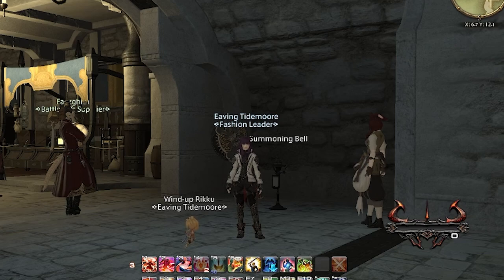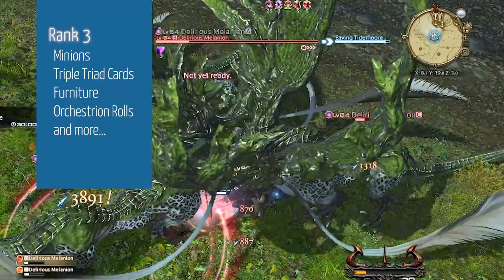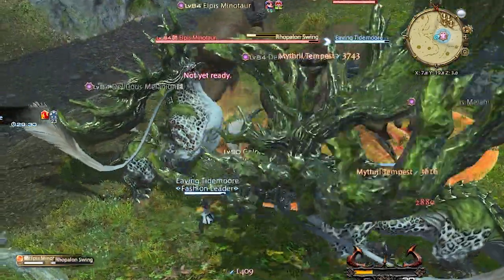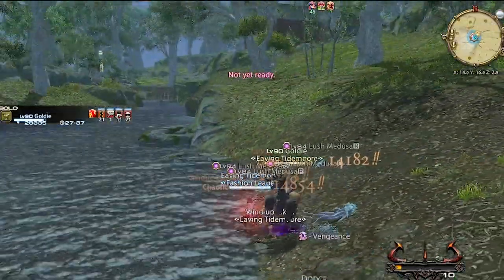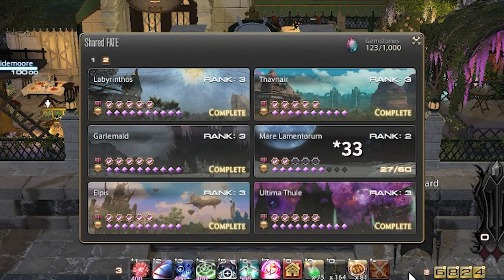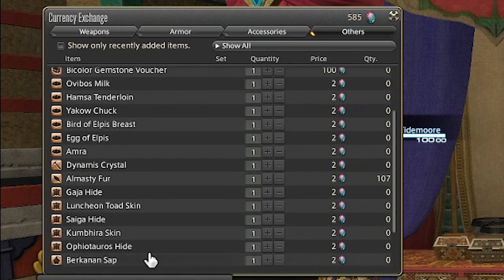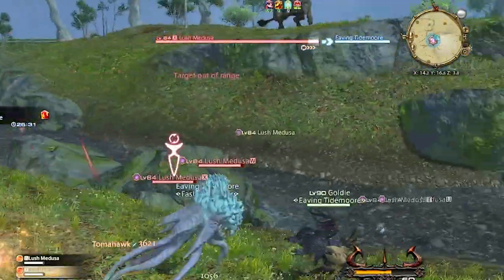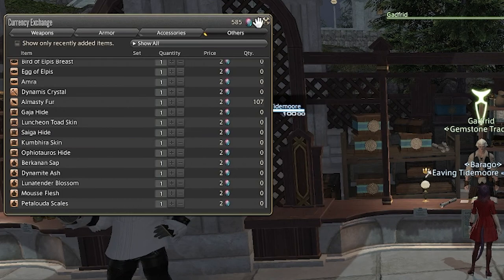The Benefits of Farming Endwalker Fates in FFXIV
In this video, we explore the numerous benefits of farming fates in the popular MMORPG, Final Fantasy XIV. Whether you're a new player looking to level up quickly or a veteran player seeking to earn gil and valuable items, fates offer a fun and efficient way to progress in the game. Fates provide a great opportunity to earn experience points, valuable gear, and other rewards while participating in dynamic open world events. Additionally, fates are a fantastic way to meet new players, form parties, and collaborate on challenging content. So why should you farm fates in FFXIV? Join us as we delve into the many advantages of this activity and discover how it can enhance your gaming experience. Don't miss out on the excitement and rewards that fates have to offer in Final Fantasy XIV. Start farming today and unlock a world of possibilities!